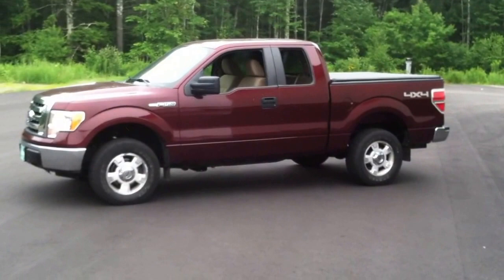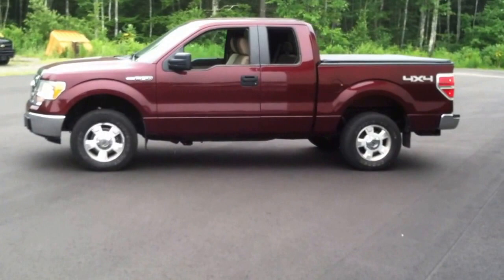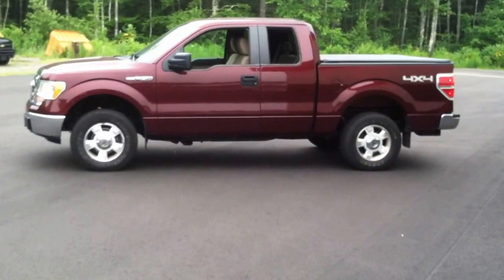** SOLD ** 2009 Ford F-150 Super cab Xlt 4x4 for sale Arundel Ford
Check out this 2009 Ford F-150 super cab 4x4 with less than 64,000 miles that we earned in trade last night and available at  Arundel Ford. This truck has the efficient and powerful 4.6 liters 8 cylinder engine paired with an automatic transmission. Features like power equipment, cruise control, A/C, MP3 player jack, electronic shift 4x4, aluminum wheels, tow receiver and several other options.  Thank you.